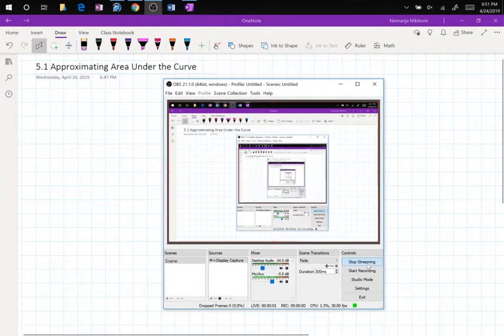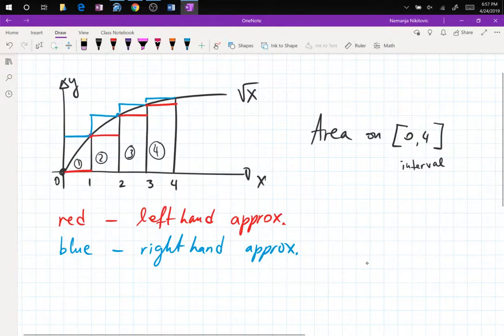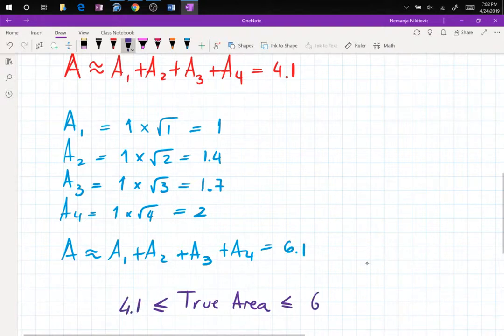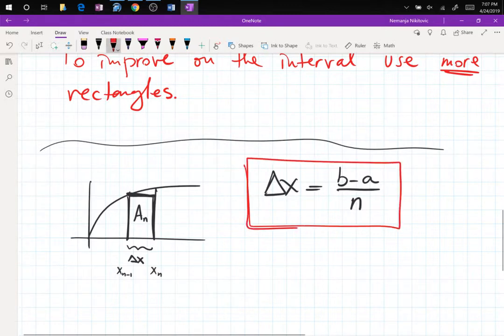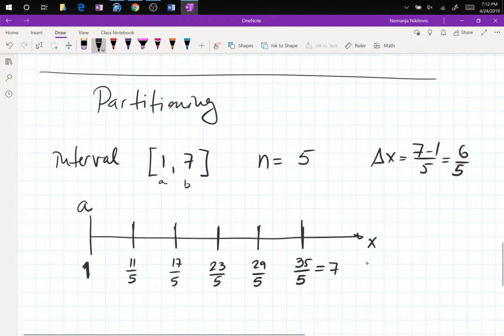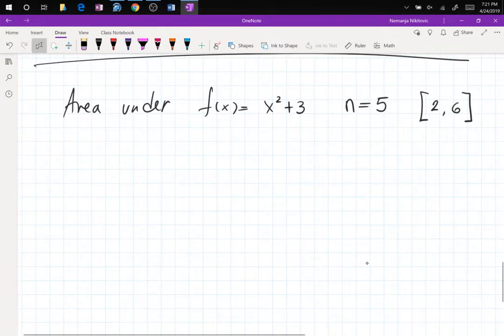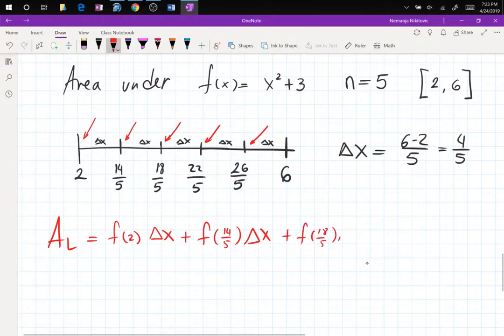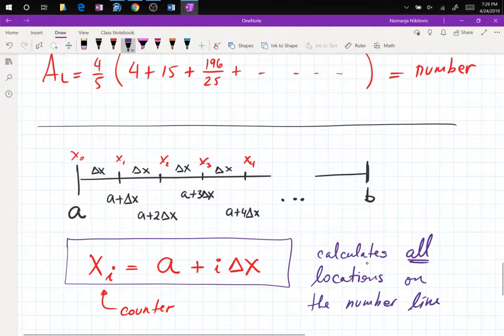Nemanja Nikitovic Live Stream (Calculus1 5.1 Approximating Area Under the Curve)